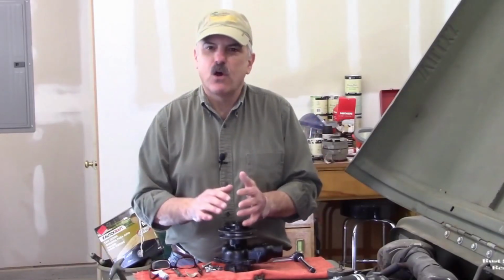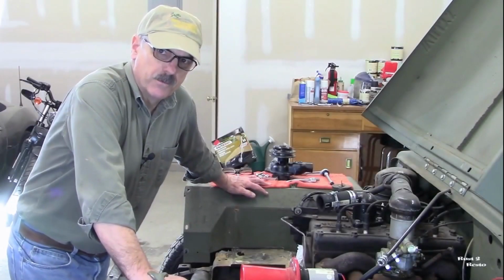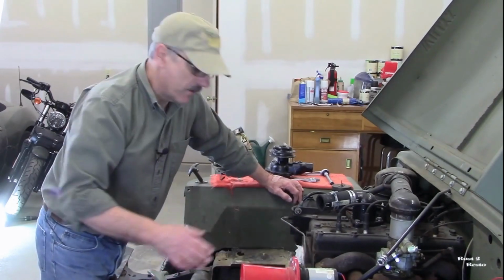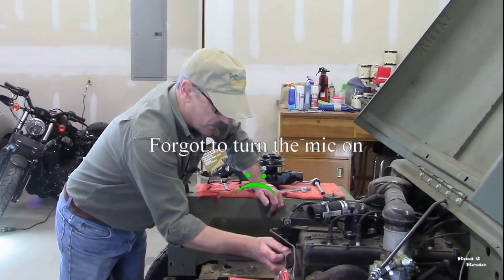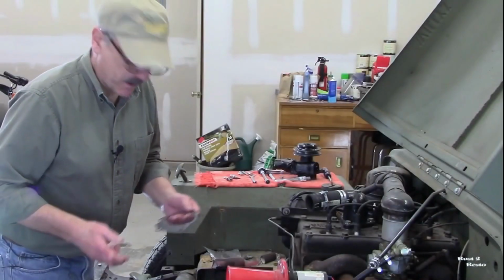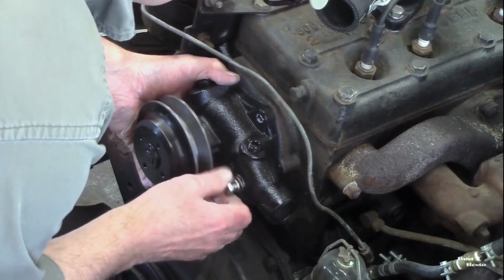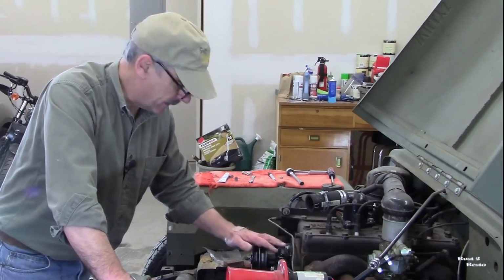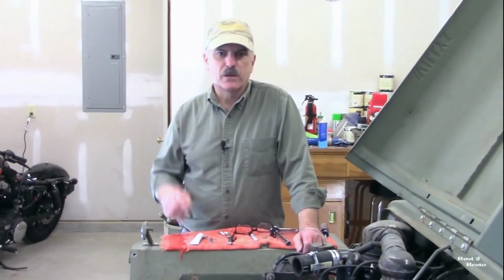1946 Willys CJ2A Restoration. Installing The New Water Pump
Trying to improve the Jeeps engine cooling, we install the new water pump on the 46 Willys CJ2A.